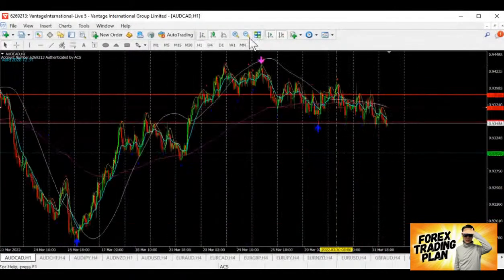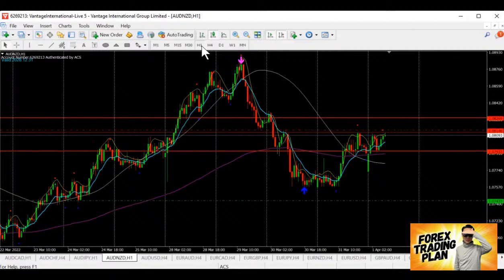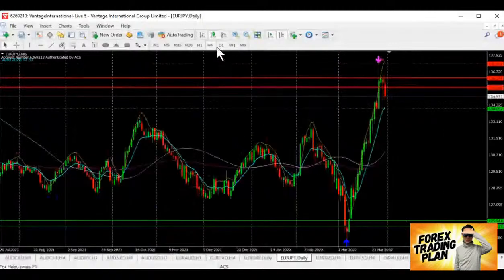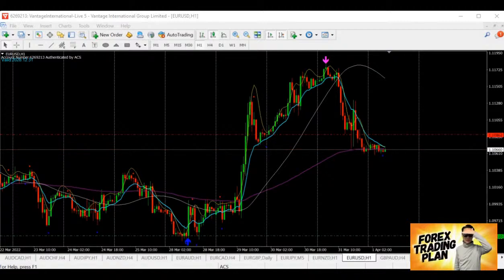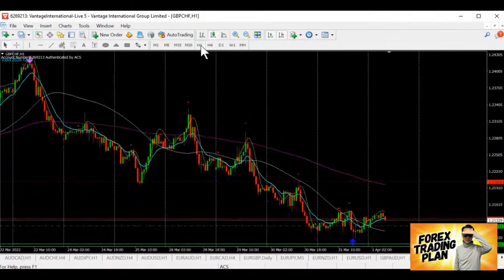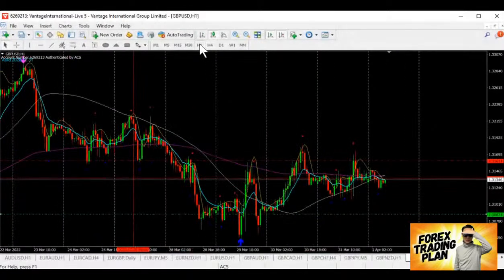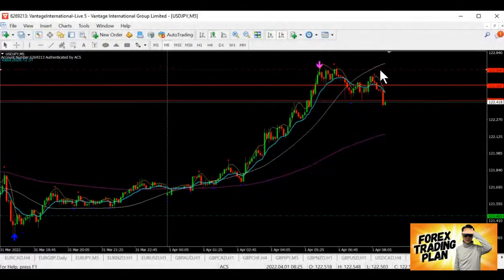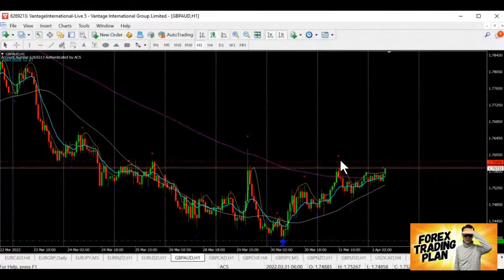FOREX TRADING PLAN | 2022 APRIL 1ST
In this FOREXTRADINGPLAN session, I will be sharing to many Beginners out there how I plan my trade, making use of those trading habits, trading systems that have changed the way I trade and how it changed my life over time and I hope it can help you too.

FOREX TRADING PLAN also go along side with a regulated and suitable brokers can give us a peace of mind in our trading. Hence, I choose my partners carefully and work closely with them.

Timestamp
0:00 Introduction
0:05:15 AUDCAD
0:08:33 AUDCHF
0:12:57 AUDUSD
0:16:38 EURJPY
0:20:27 EURUSD
0:22:00 GBPAUD
0:26:15 GBPJPY
0:29:51 GBPUSD
0:32:50 USDJPY

Summary Picks to SELL:
SELL: AUDCAD, AUDCHF, AUDUSD, EURJPY, EURUSD,GBPAUD, GBPJPY, GBPUSD, USDJPY.